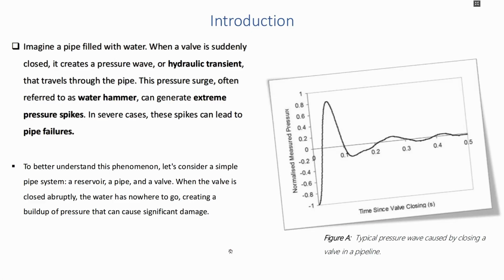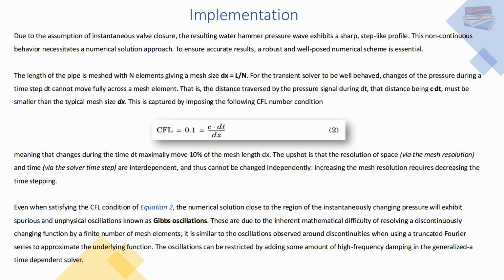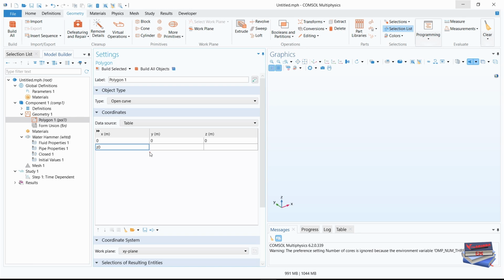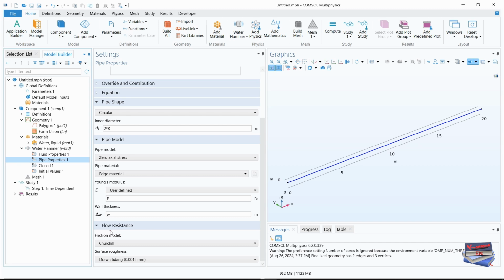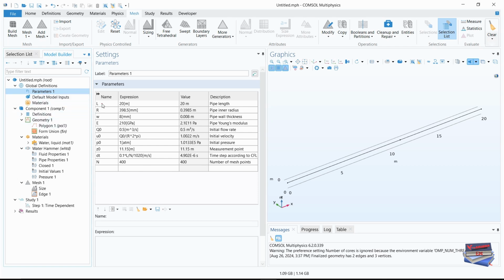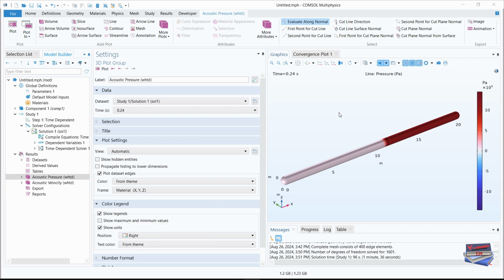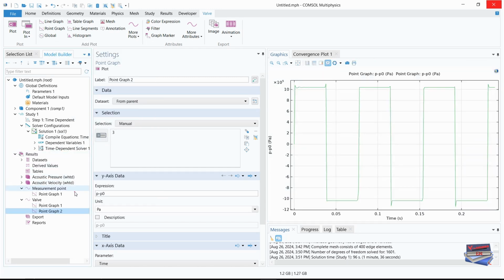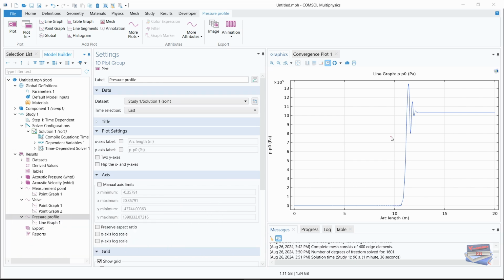Water Hammer Verification - COMSOL Multiphysics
Imagine a pipe filled with water. When a valve is suddenly
closed, it creates a pressure wave, or hydraulic transient,
that travels through the pipe. This pressure surge, often
referred to as water hammer, can generate extreme
pressure spikes. In severe cases, these spikes can lead to
pipe failures.